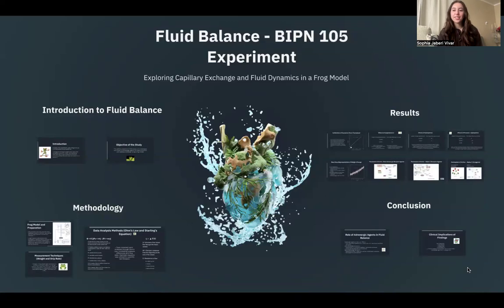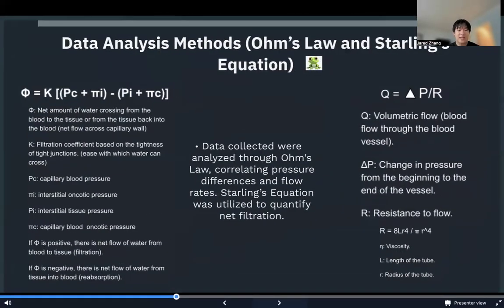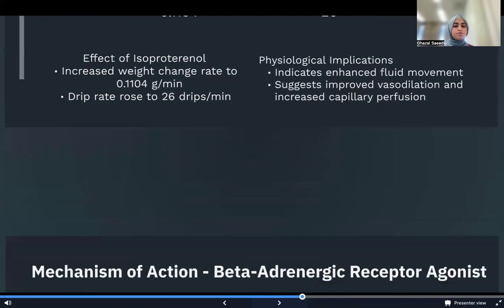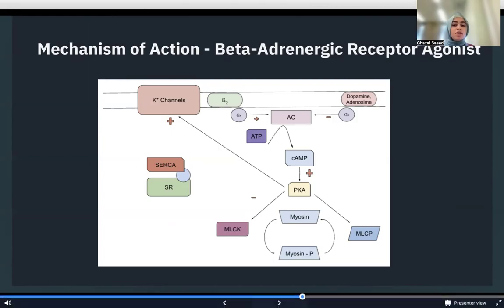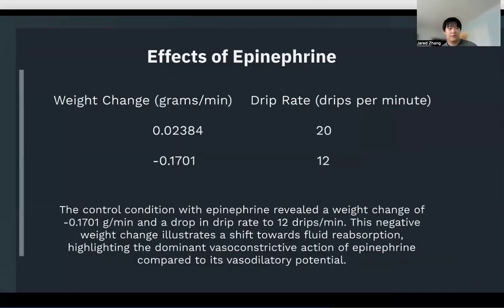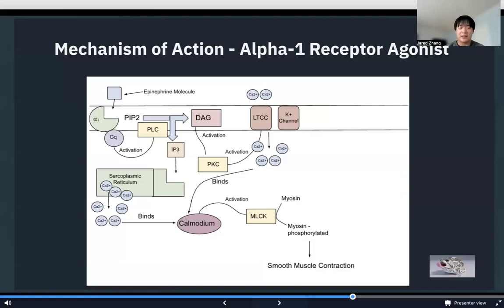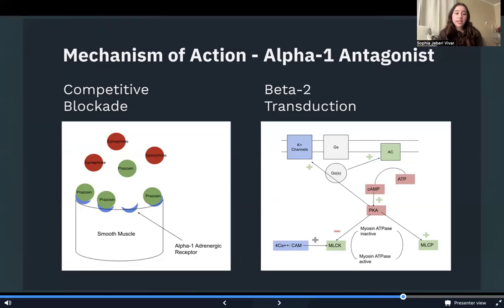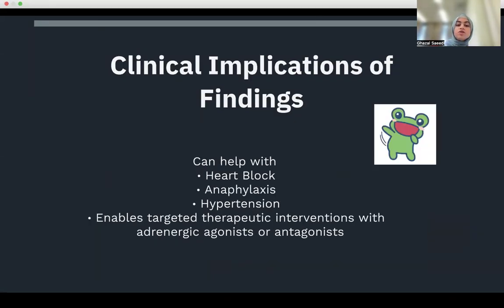BIPN 105 - Student Project Presentation